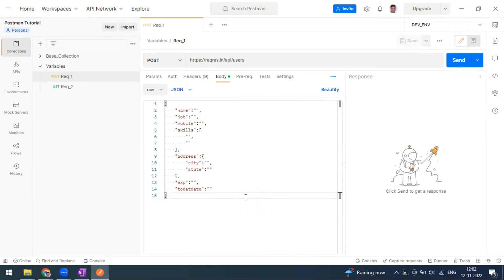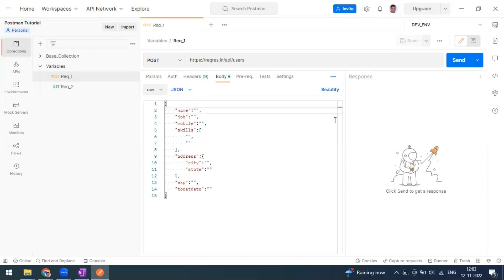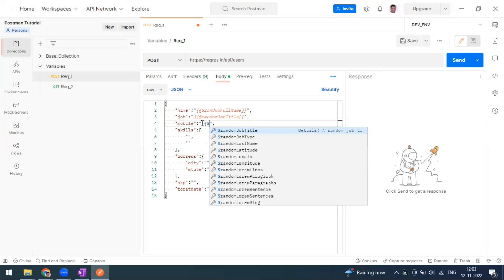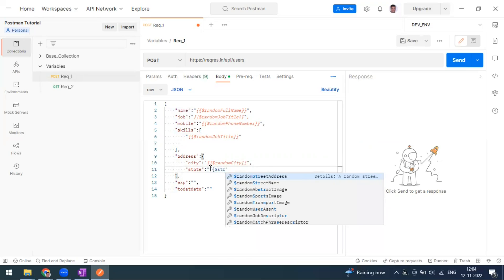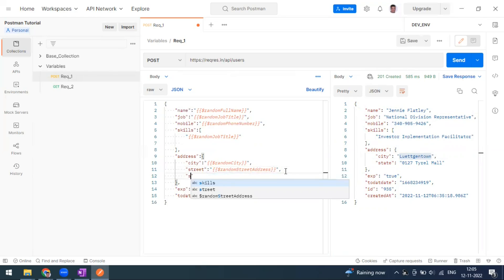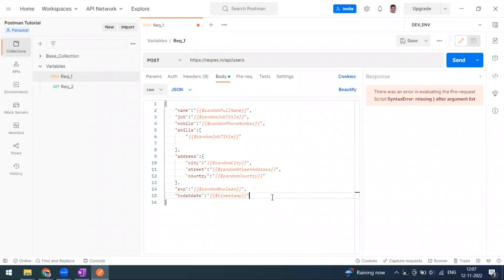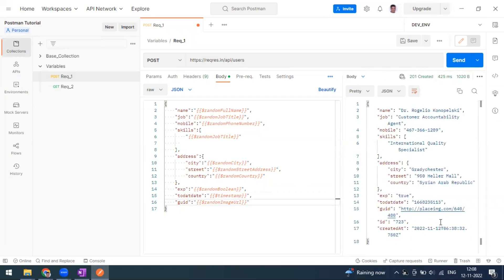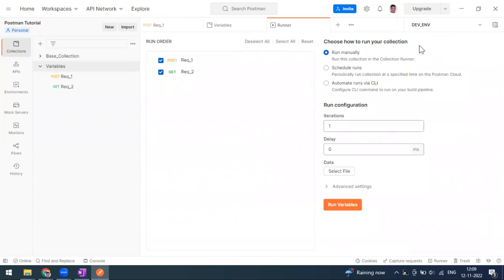19 | Postman Tutorials | Dynamic Variables | Random Variables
Postman uses the faker library to generate sample data, including random names, addresses, email addresses, and much more. You can use these pre-defined variables multiple times to return different values per request.